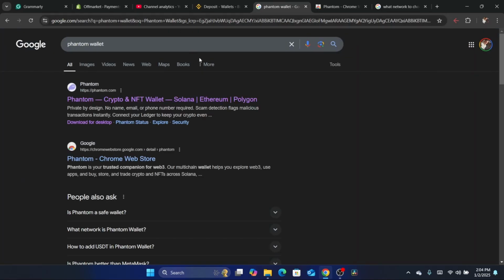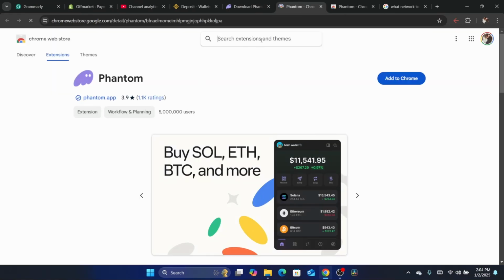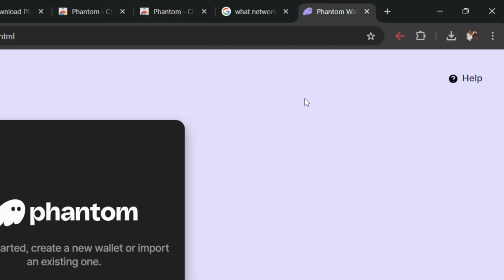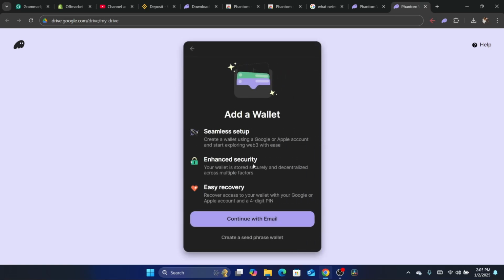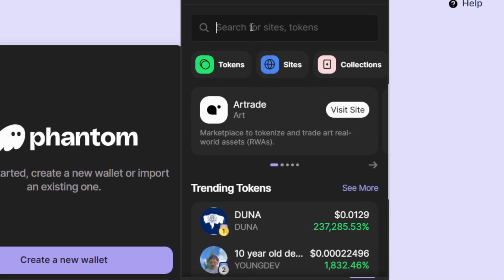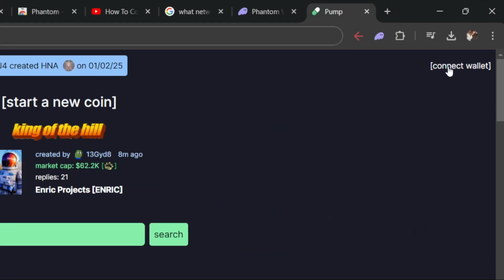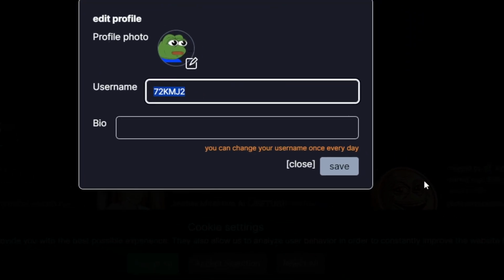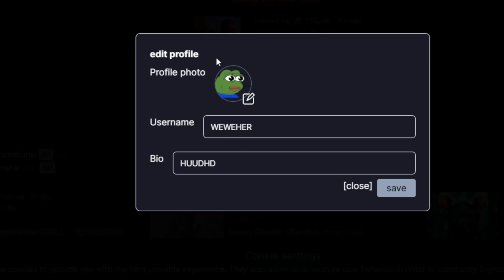How to Connect Phantom Wallet to Pump.Fun (Easy Guide 2026)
How to Connect Phantom Wallet to Pump.Fun (Easy Guide 2025)

Learn how to effortlessly connect your Phantom Wallet to Pump Fun with this simple, step-by-step guide. Perfect for beginners and crypto enthusiasts looking to make seamless integrations in 2025.

In this video, you’ll discover:

How to set up your Phantom Wallet for integration.
Step-by-step instructions to connect Phantom Wallet to Pump Fun.
Tips to ensure a secure and smooth connection.
Start exploring the features of Pump Fun with your Phantom Wallet today!